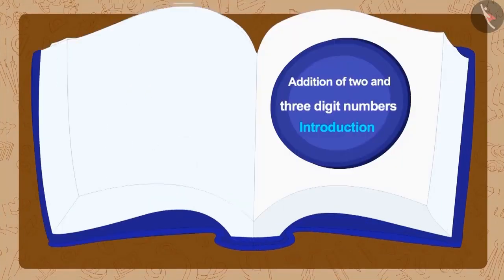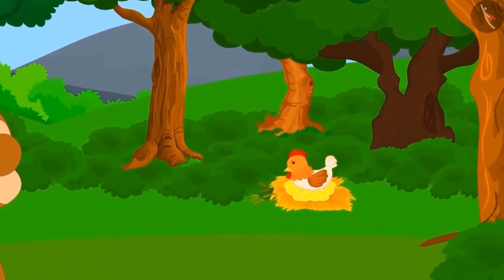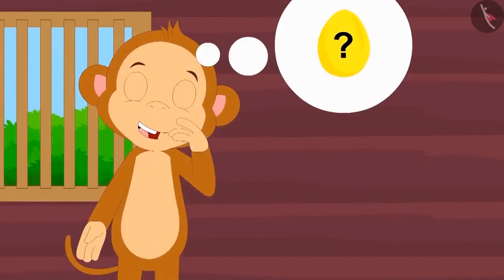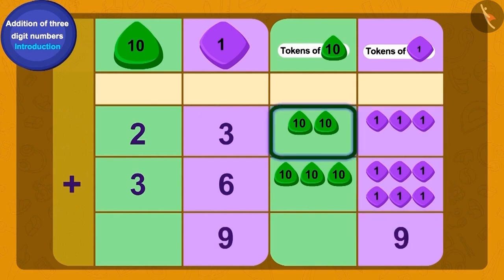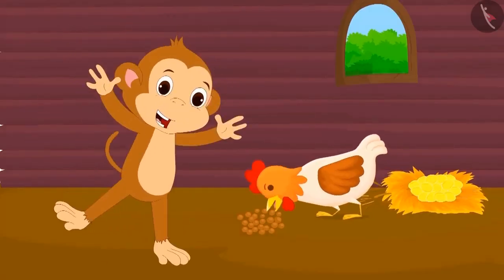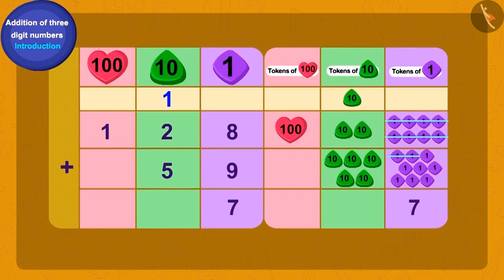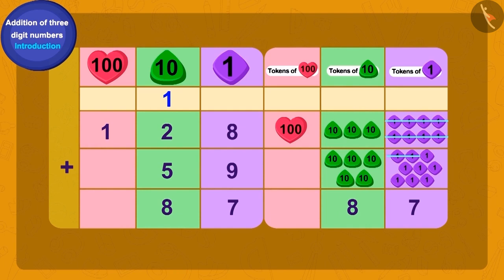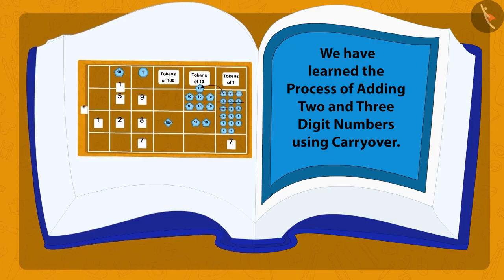Vertical addition of 2 and 3 digit numbers Part 1-3|| Class 3 || ENGLISH MEDIUM || MANA TV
Subject :  MATHS

Topic  : Vertical addition of 2 and 3 digit numbers